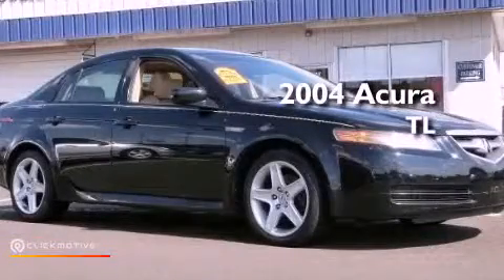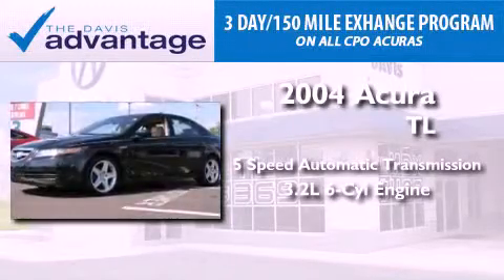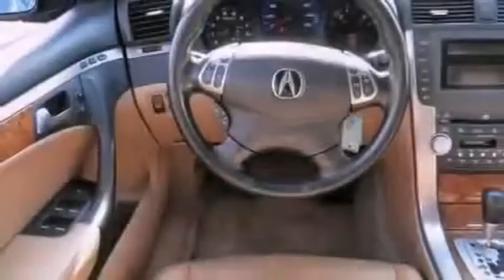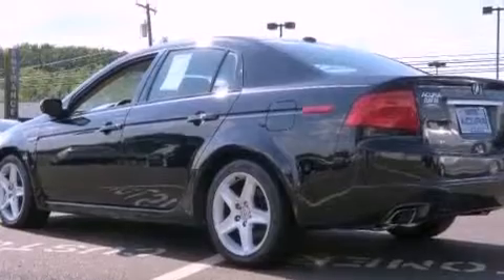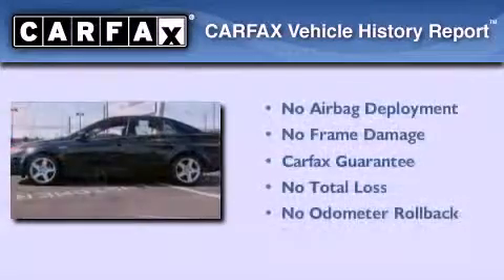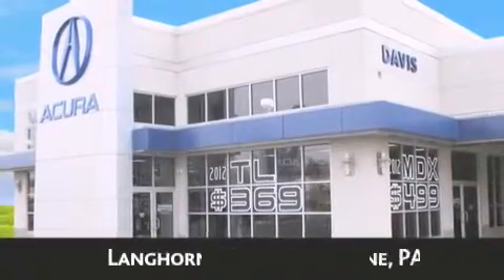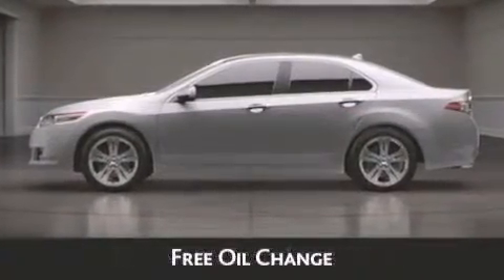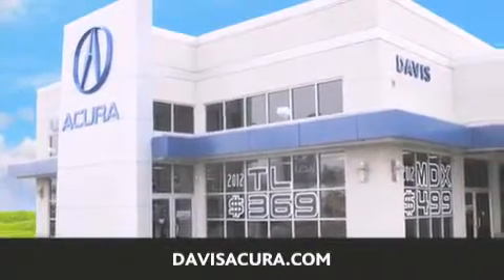Used 2004 Acura TL Langhorne PA 19047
Year : 2004
 Make : Acura
 Model : TL
 Engine : Gas V6 3.2L/196
 Trans . : Automatic
 Exterior : Nighthawk Black Pearl
 Miles : 89,908
 Interior : Quartz
 Stock : 8961A